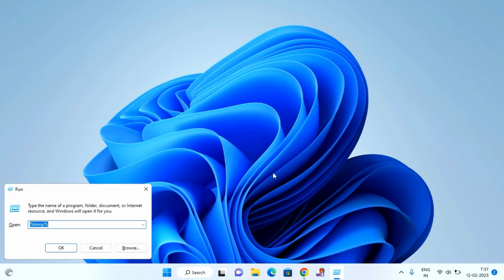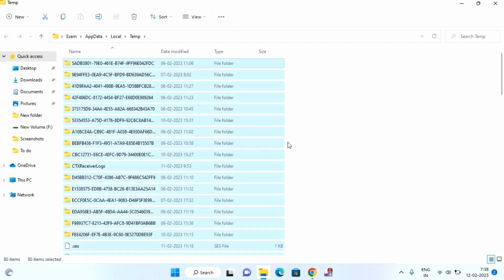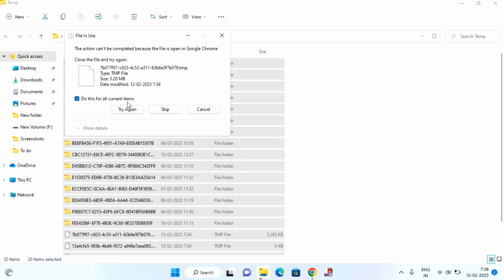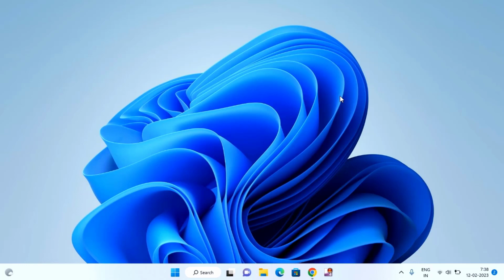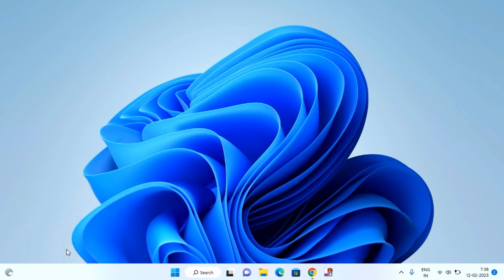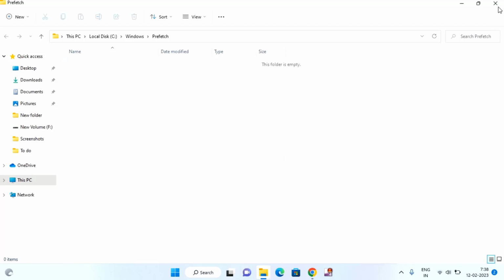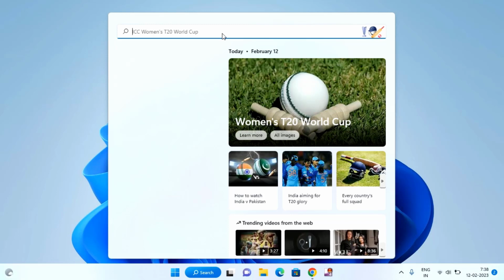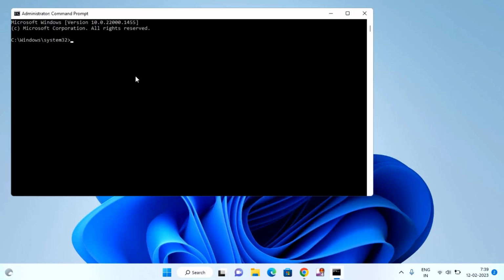How to fix Error Code 0x0000005 in Windows 11 || Application Error Problem Solved in Windows 11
How to fix Error Code 0x0000005 in Windows 11
Application Error Problem Solve in Windows 11